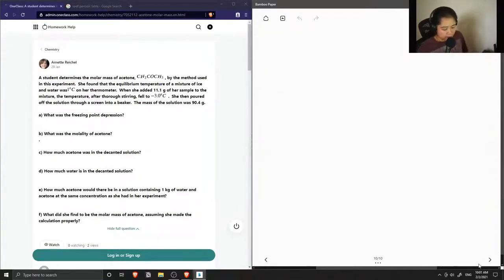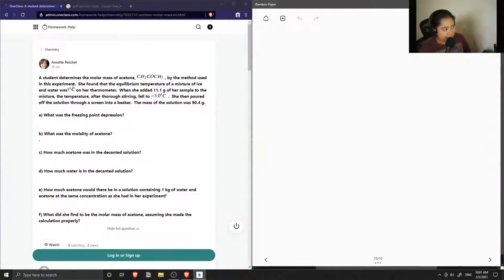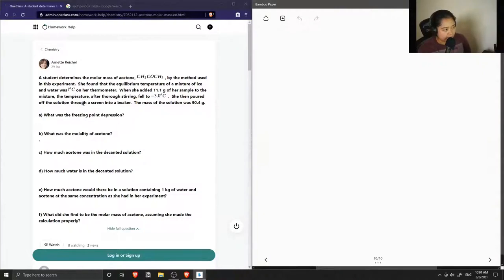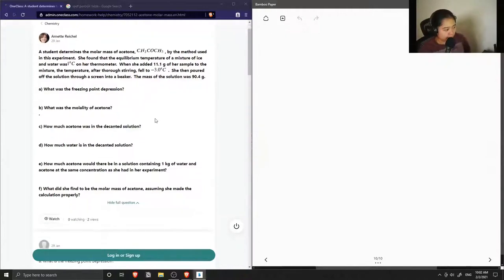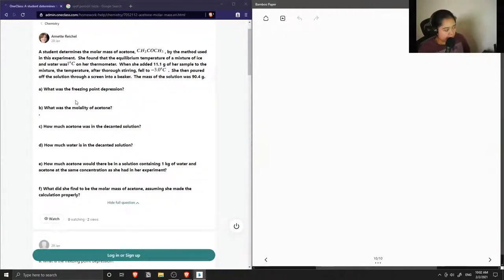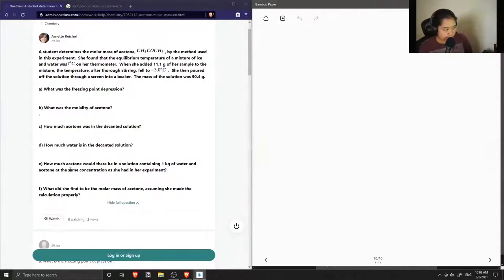A student determines the molar mass of acetone, , by the method used in this experiment She found t